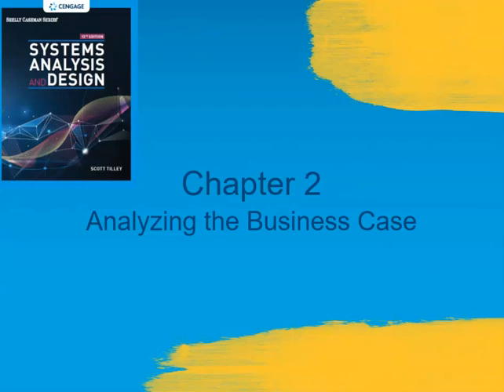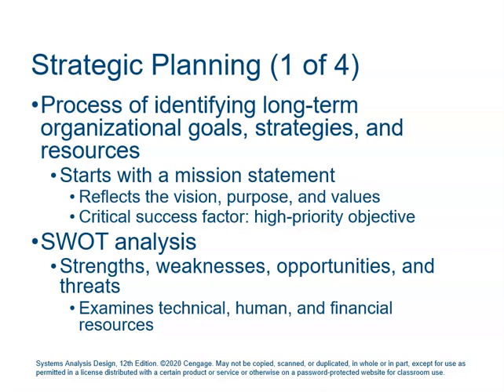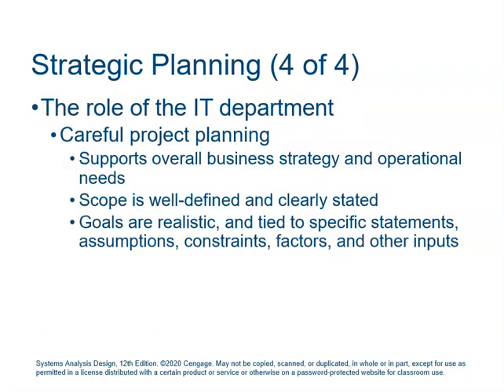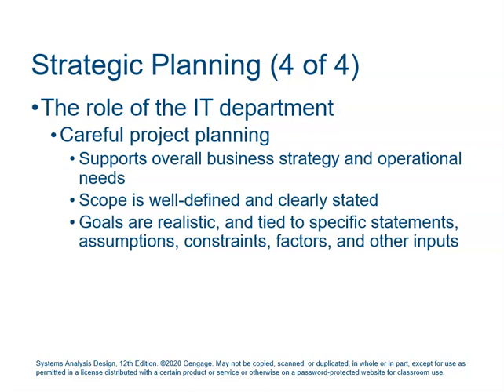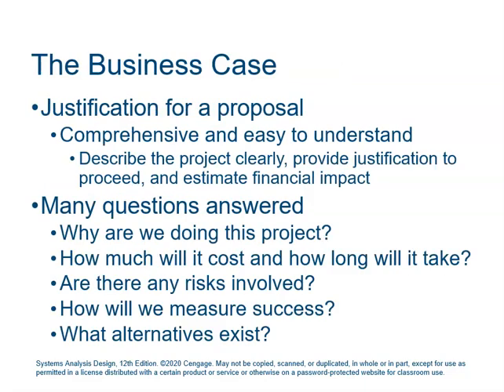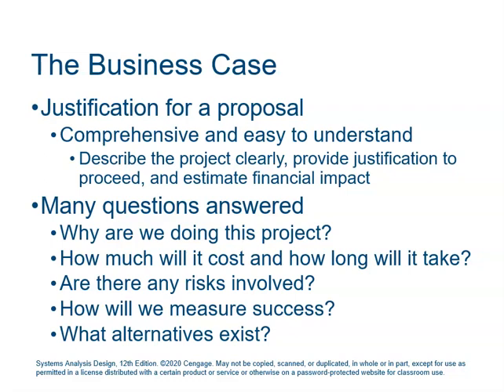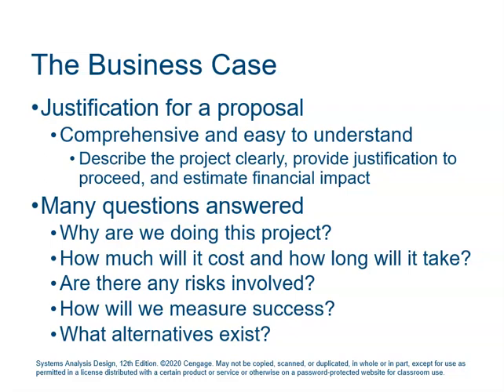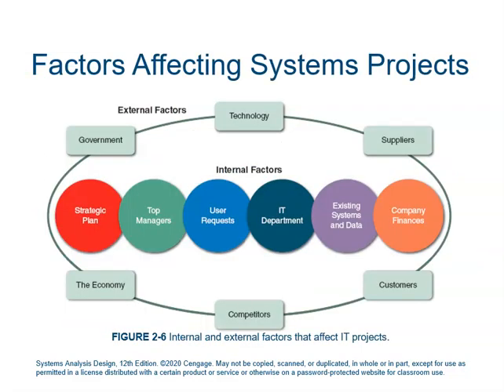MIS 343 Chapter 2